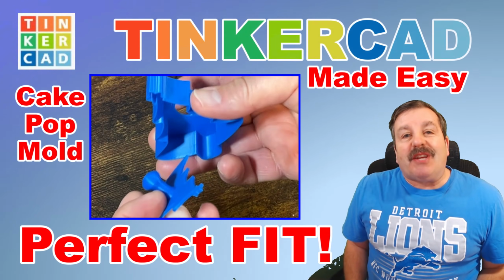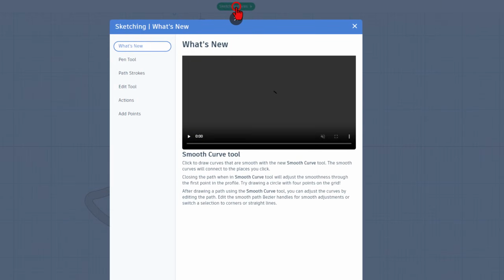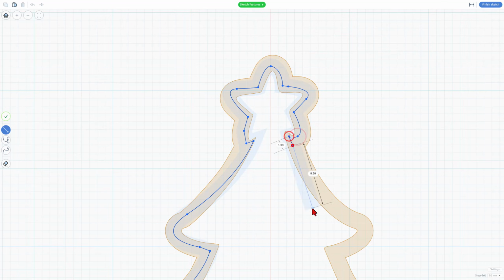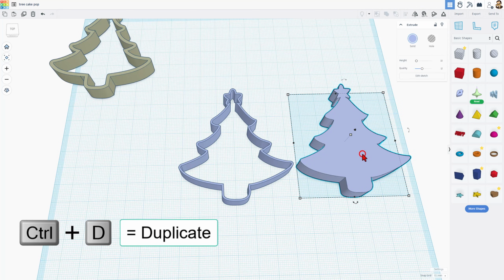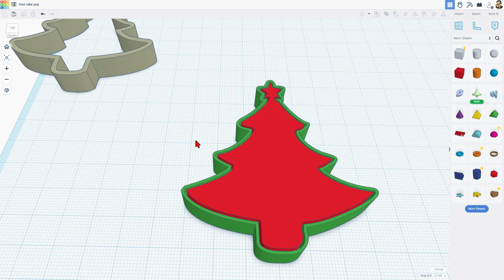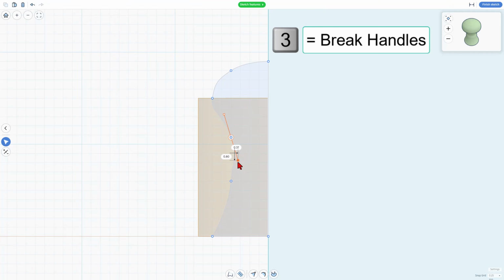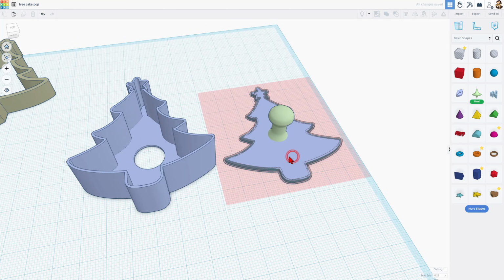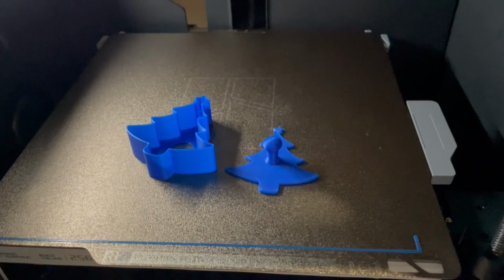Perfect Fit Cake Pops: Essential Tinkercad Sketch Tricks 💯🔥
Perfect Fit Cake Pops: Essential Tinkercad Sketch Tricks 💯🔥 Learning how to trace an SVG takes a bit of practice, but you will see in this video it makes sense when you need a perfect fit. The skill is great for fidgets, lightboxes, signs and more. Have a glorious day, and Keep Tinkering!

00:00 Introduction
00:11 Get a image
00:25 Convert to a SVG using Picsvg.com
00:48 Visit Tinkercad.com and import the part
01:24 Set the outer line for tracing
01:49 Sketch Intro
02:13 Trace a Shape
04:00 Set the Stroke
04:24 Edit points in a sketch
05:23 Make copies for the other parts
06:08 Trim using the center line trick
07:48 Create the Push Pull Part
10:10 Align the parts
10:38 Move the parts for the pull
10:50 Remember the flip
11:06 Group the Outside
11:46 Group and test
12:45 Export for printing
13:01 Bambu Studio Steps
13:34 Print Results
13:53 Wrap Up
14:30 Thank you Supporters!
15:00 Outro